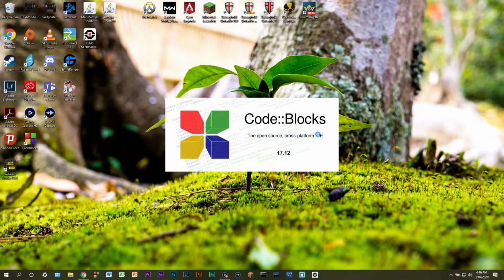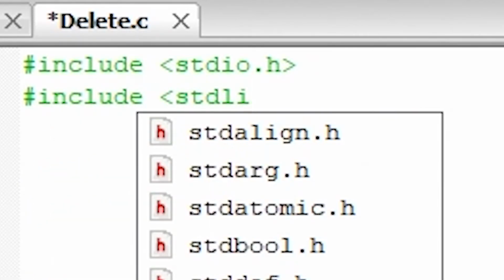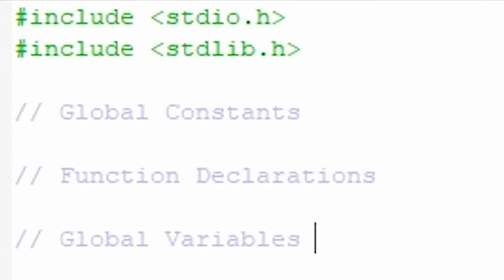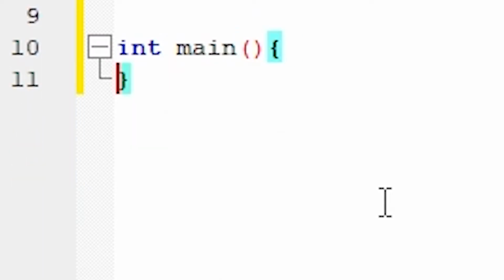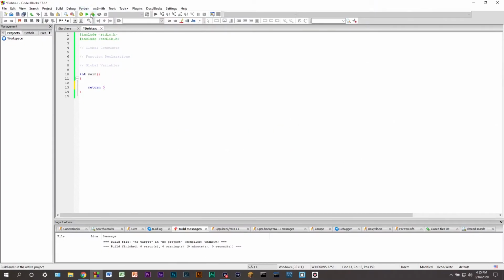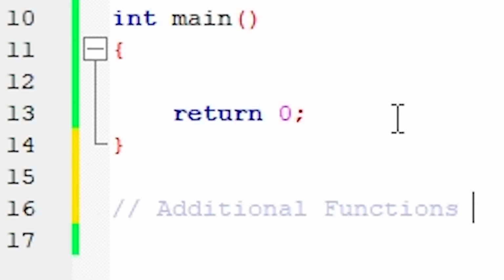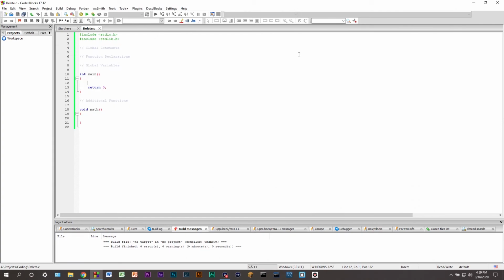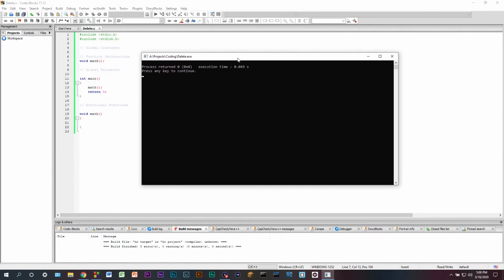Basic C Program Structure, Things You Should Know First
In this video, I will be covering the bare basics of how to structure a beginner C program. This video will introduce you to new topics that will be the building blocks for future concepts and methods. My hope is to go forward and cover everything I know and share the new things that I learn. Together will accomplish great things.

My Gear:
Main Camera: Sony A6500 (I mainly use Sigma Prime lenses)
Action Camera: GoPro Hero 4 Silver
360 Camera: Insta 360 One X